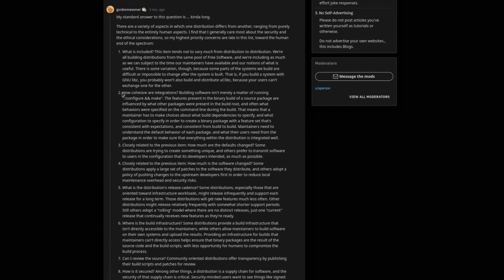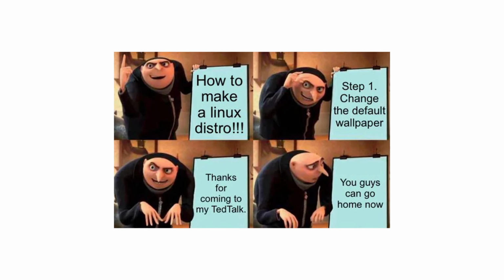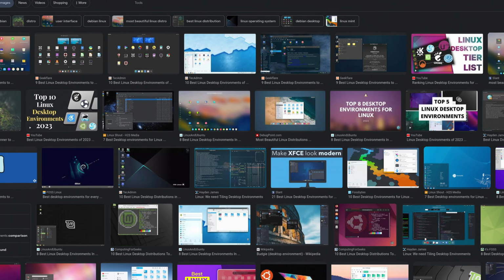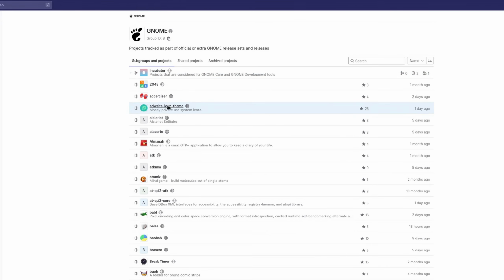Creating A Linux Distro! Sort of ....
Links:

Camera (With Default Lens)
Scarlett 2i2

Chapters:

00:00 - Building a Linux Distribution
01:08 - What makes a Linux Distro?
02:10 - My base
03:31 - Why only a "sort of" Distribution
05:18 - Contributing to devlopment
06:20 - Maybe KDE Plasma?
06:46 - Conclusion